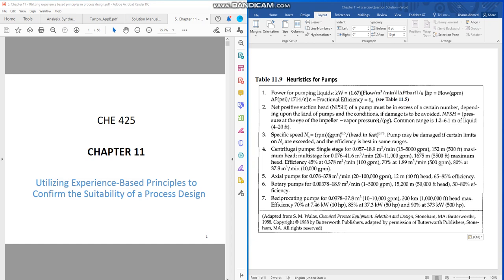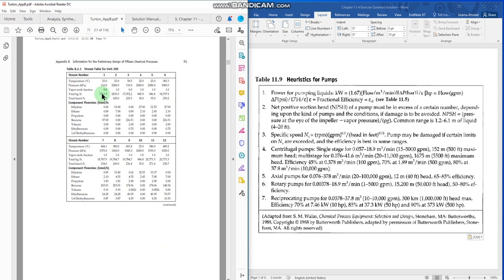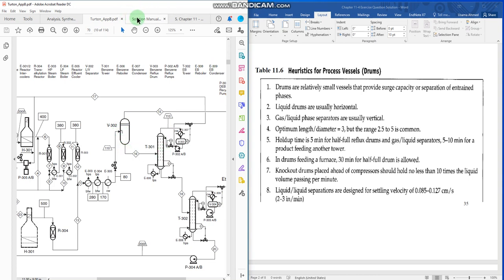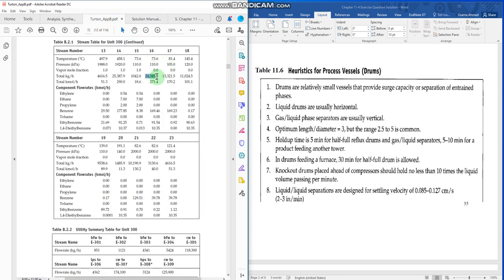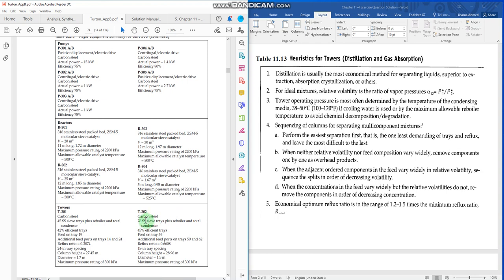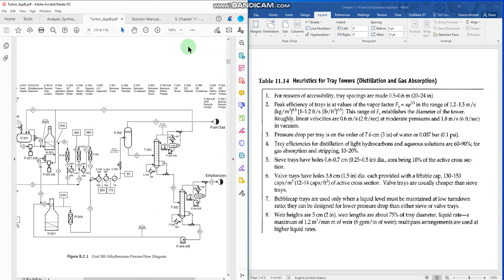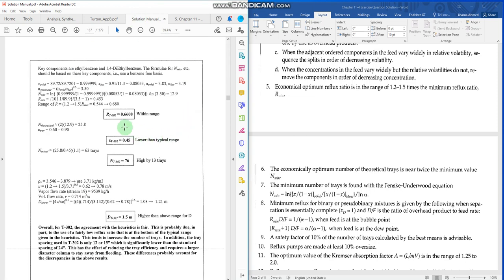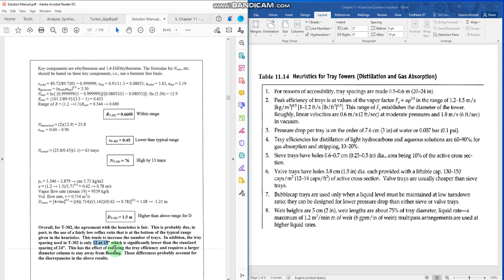CHE425 CHAPTER 11 4